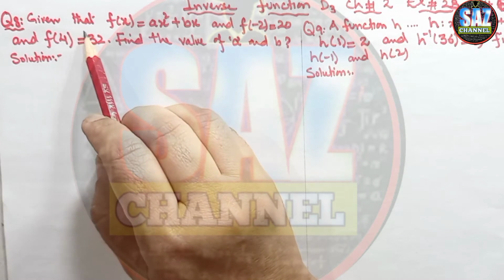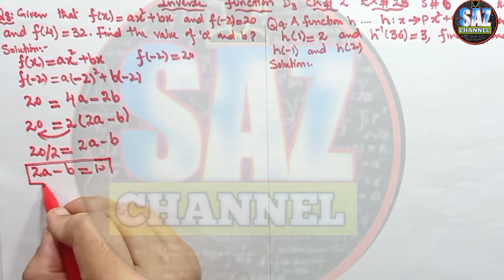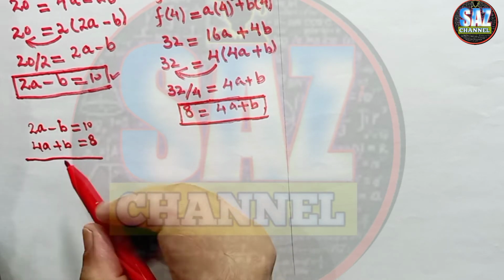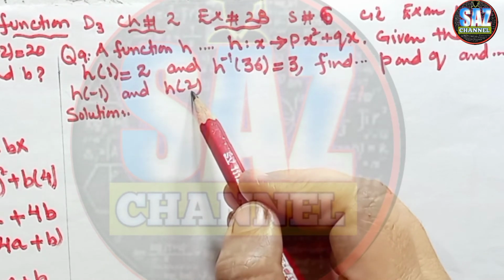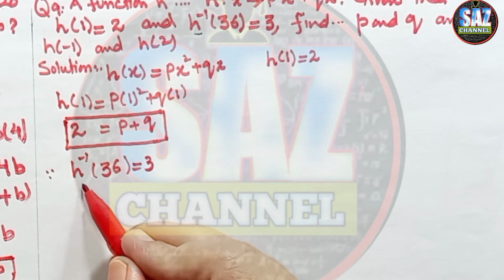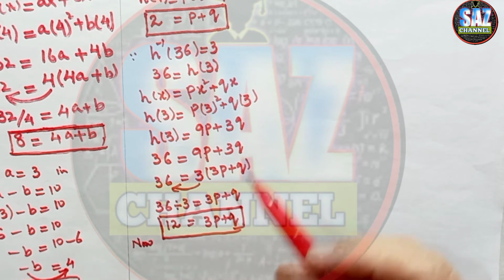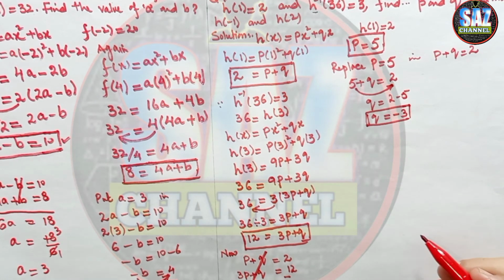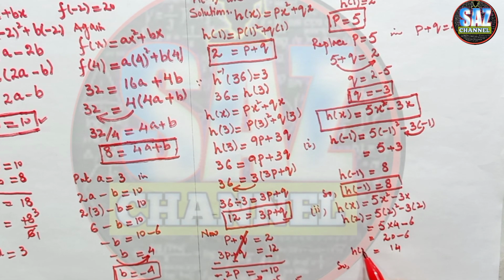Inverse Function|How to find Inverse function|NSMD3(7TH EDITION)|EX#2B|Q#8,9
In this video you can find an easy and step by step explanation of solution of problems involving     inverse of function and later on methos of solution of Simultaneous equations by elimination and substitution method